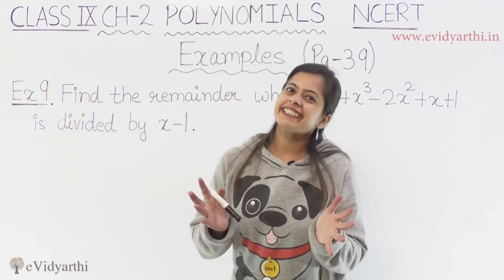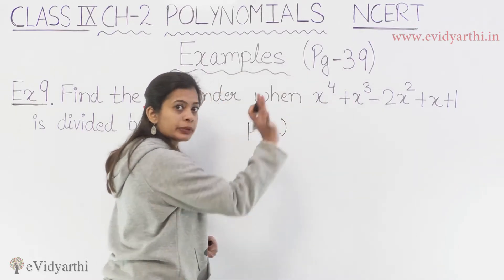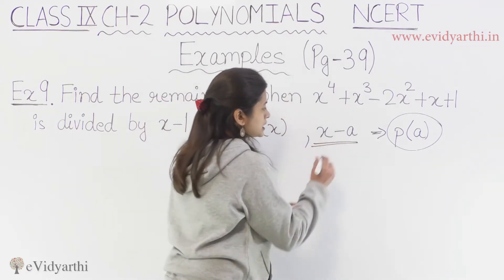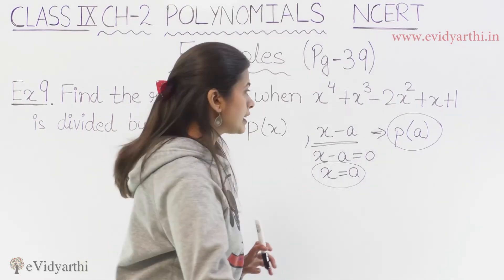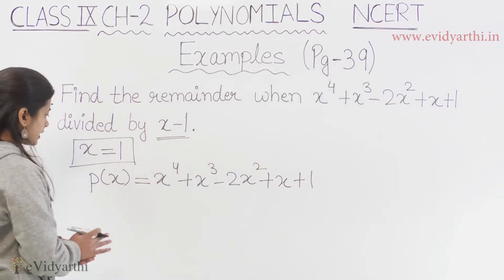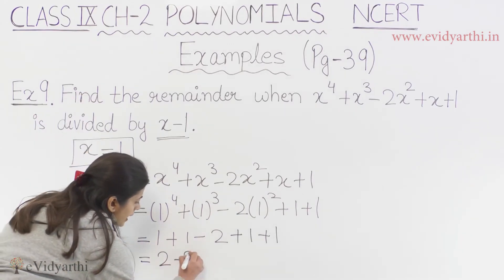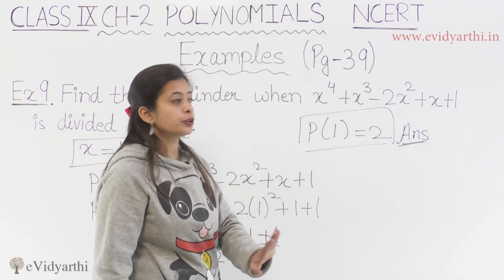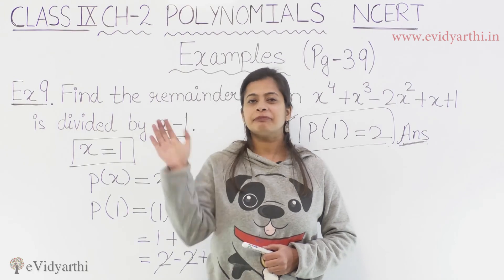Example 9 Imp Question, Page 39 - Chapter 2 - Polynomial - Maths Class 9 - NCERT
Example 9, Page 39 - Chapter 2 - Polynomial - Maths Class 9 - NCERT